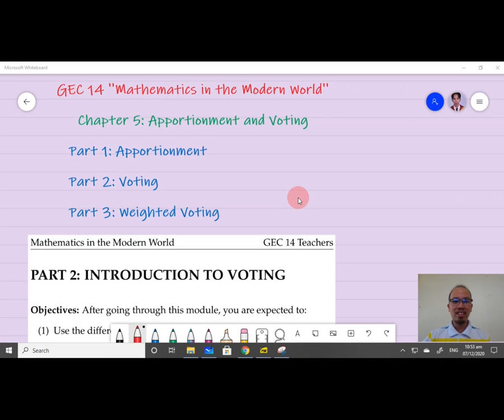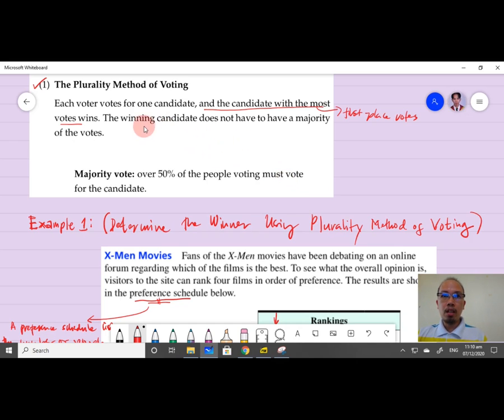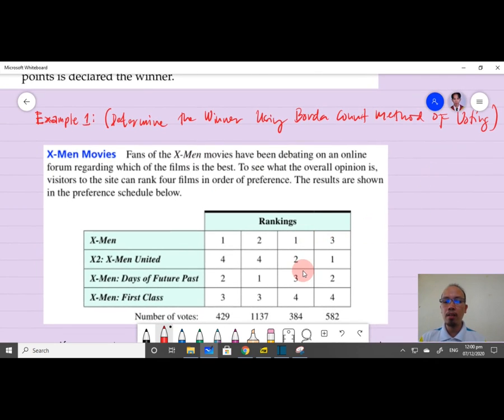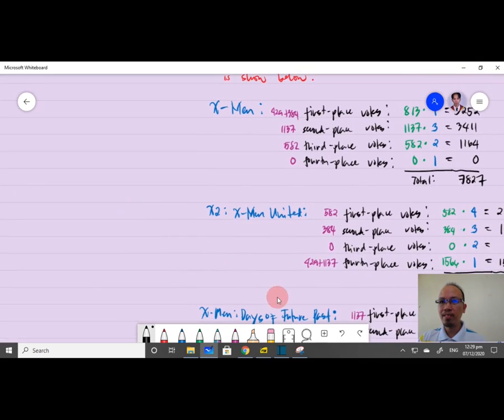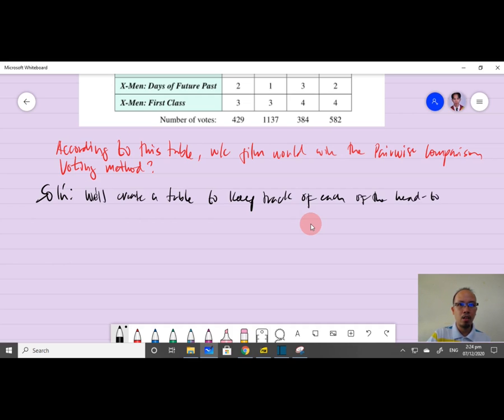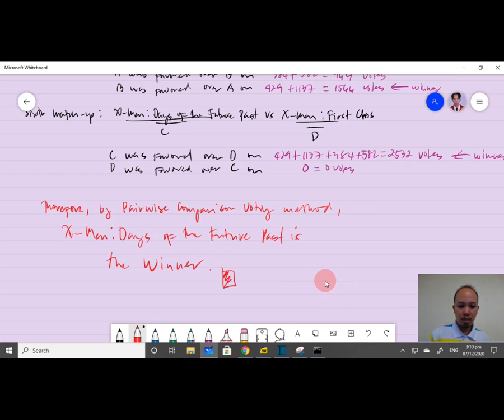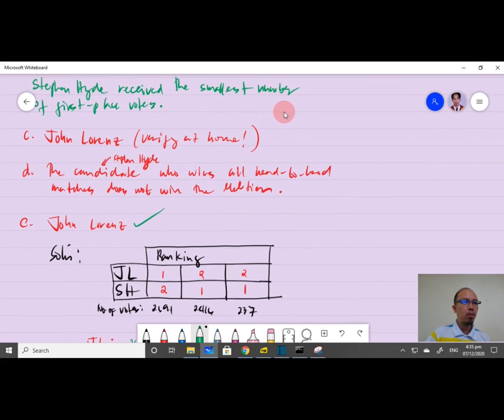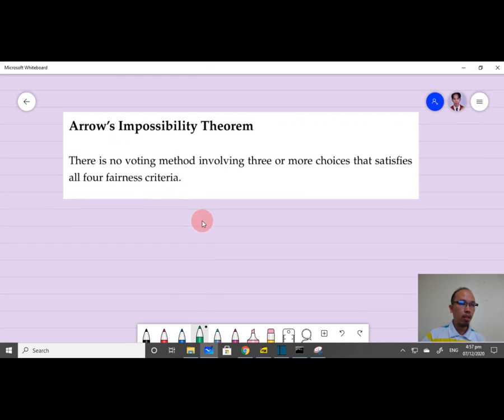Mathematics in the Modern World - Chapter 6 Apportionment and Voting (Part 2)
This video is a lecture video tutorial in the Mathematics of the Modern World (MMW). It talks about the concept of apportionment, voting, and weighted voting systems.

Enjoy learning!!!